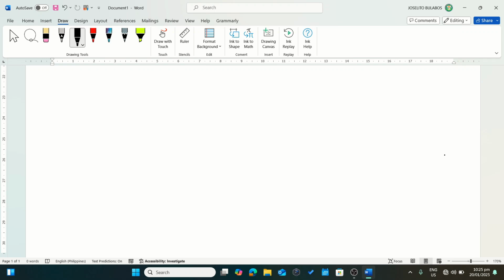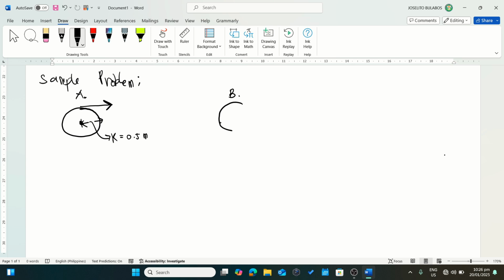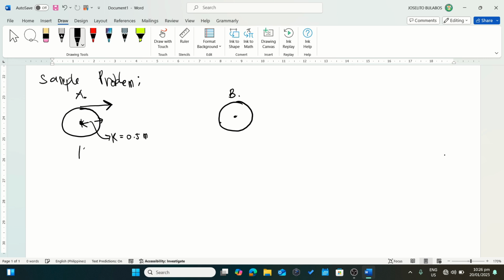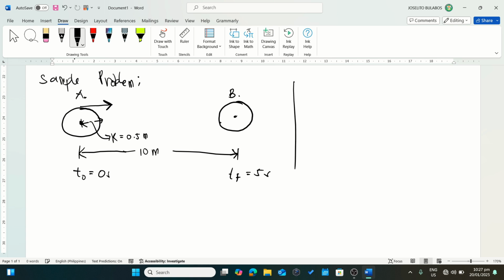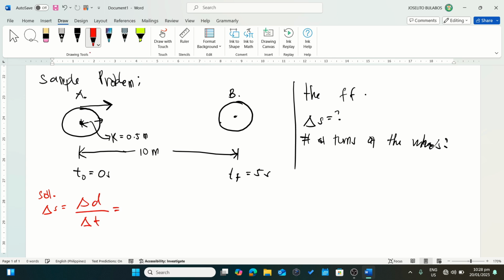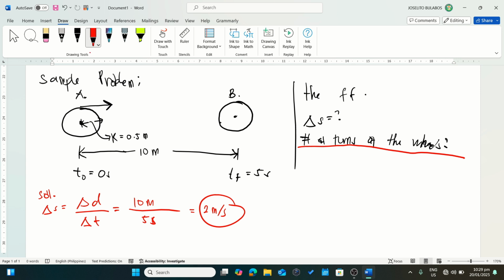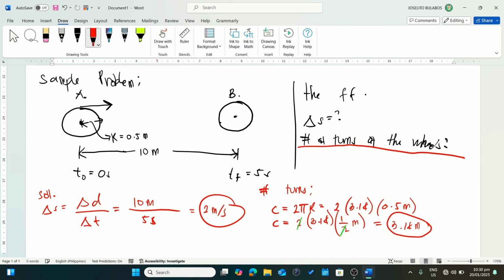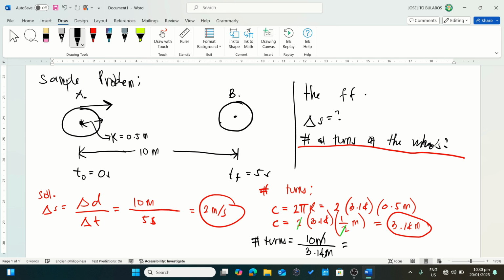Sample Problem (Speed)